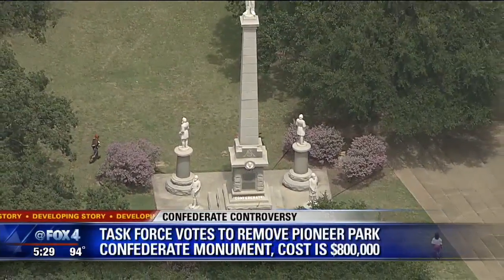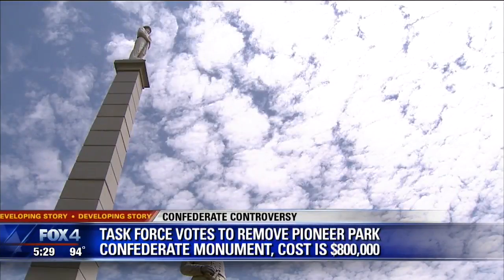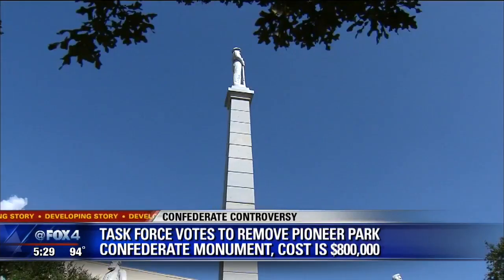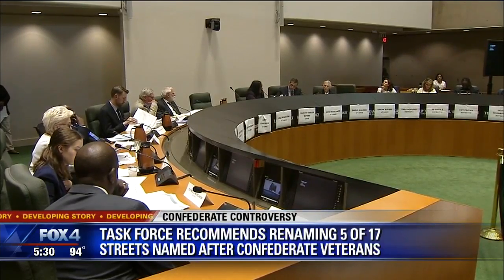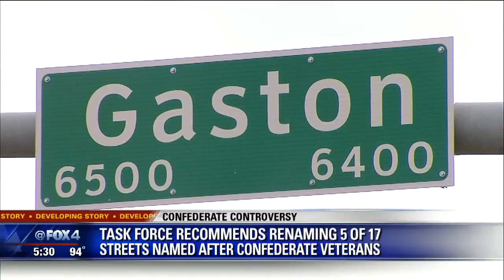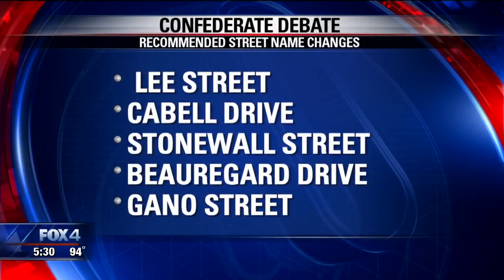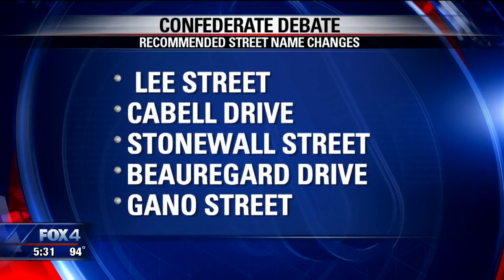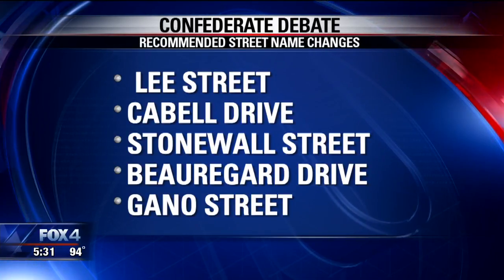Task Force votes to remove another Confederate monument in Dallas